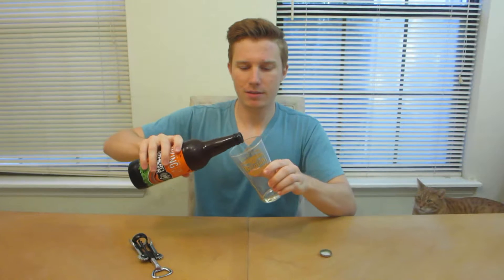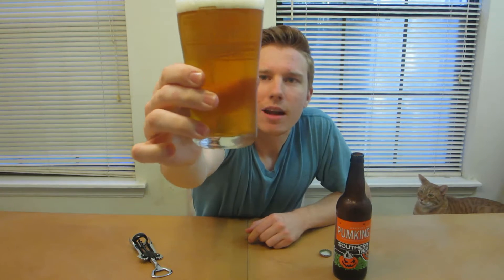Southern Tier's Pumking Brew Review | Pumpkin Beer Taste Test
Today, I am reviewing Southern Tier's Pumking Imperial Ale. I love anything pumpking and being that it is getting close to Halloween and the holidays, I decided that I want to start reviewing pumpkin beers and making pumpkin cooking videos. This beer is by far one of my favorite pumpkin brews because of its wonderful aroma and sweet pumpkin flavor. They definitely nail the pumpkin beer in my opinion.

Ever bored? There are too many things in existence to be bored. Weekly vlogs that take you through my awesome life as a college student / musician / magician / juggler / weirdo and show you that there are so many fun things to do. Be fascinated. -Zachary Pacilio

Vine: Zachary Pacilio